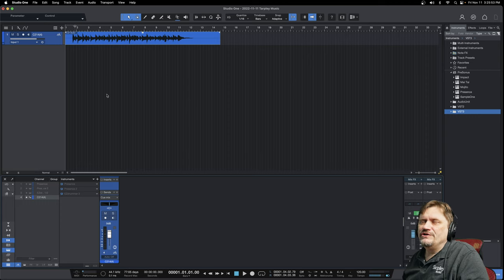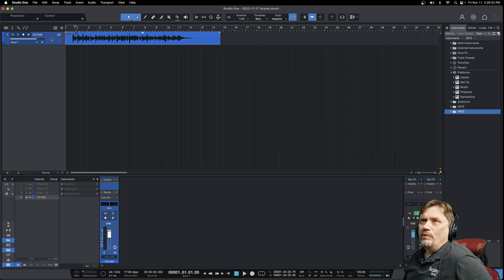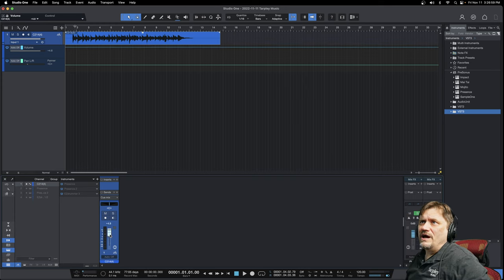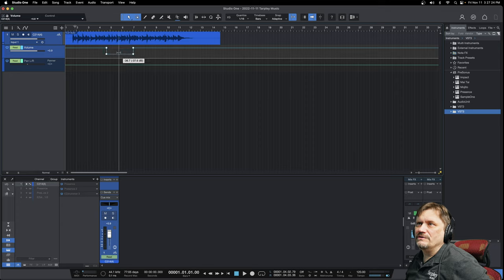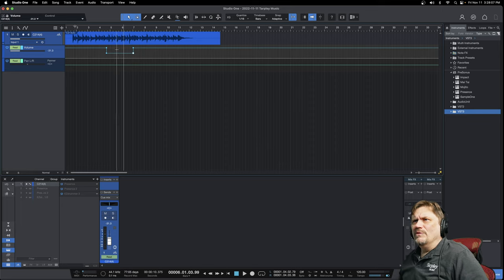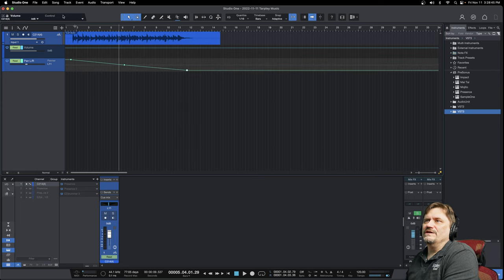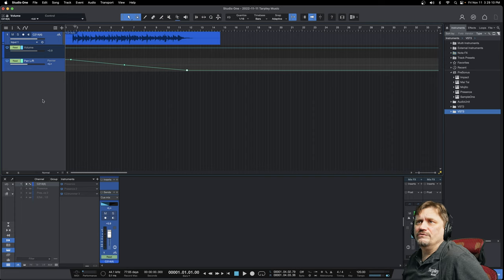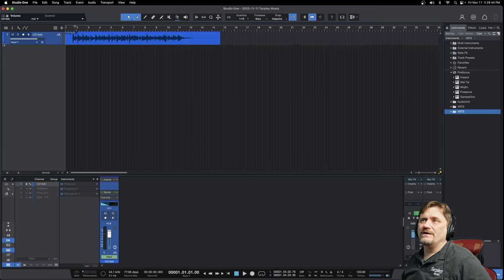Using Basic Automation In Studio One 6 - Lesson 8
In Lesson 8 of Getting Started, James G shows you how to do basic automation for panning and volume in Studio One 6. Getting Started is our PreSonus Studio One 6 tutorial series. We understand that Getting Started is sometimes the hardest thing to do, but we are here to help!

👏 Credits

Host: James Gilliland
Director: Ryan Hopson
Producer: Brad Tarpley
Writer: James Gilliland
Cinematographer: Ryan Hopson
Editor: Ryan Hopson

Main Camera: Sony FX3
Main Lens: Sony FE 50mm F1.2 GM
Secondary Camera: Sony FX3
Secondary Lens: Sony FE 24-70 F2.8 GM
Photography Camera: Sony a7IV
Photography Lens: Sony 50mm F1.2 GM
Recording Computer: Apple M1 iMac
Editing Computer: Apple M1 Max 14” MacBook Pro
Audio Interface: Focusrite Clarett+ 8Pre
Shotgun Microphone: Sennheiser MKH416-P48U3
Dynamic Microphone: Sennheiser e 906
Recording Software: PreSonus Studio One Professional
Video Editing Software: Blackmagic DaVinci Resolve Studio 18
Audio Monitors: PreSonus Eris E5 (x2)
Controller: PreSonus Faderport
Power Conditioner: FURMAN M-8LX
Lights: Apurture 120d II (x3)
Secondary Lights: Phillips Hue Play Light Bar (x4)